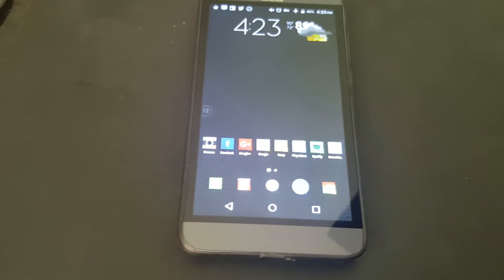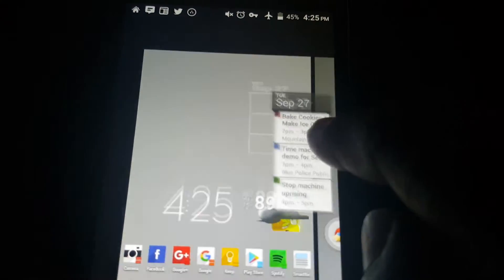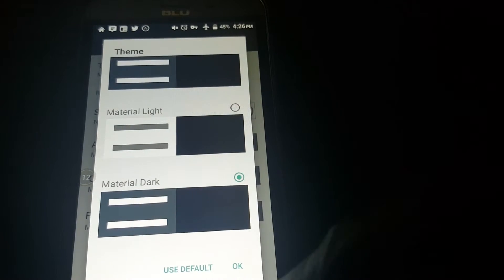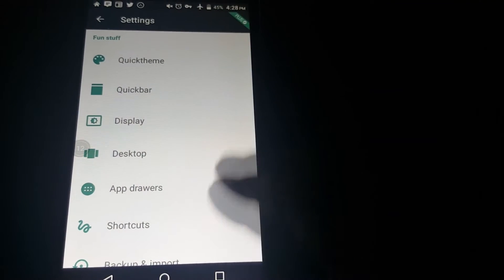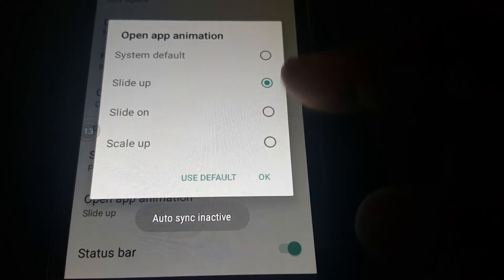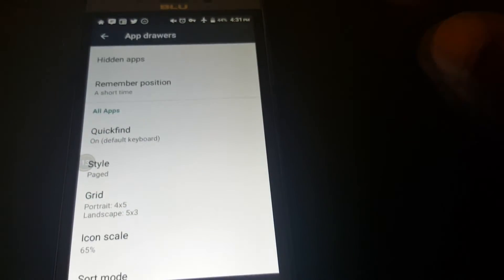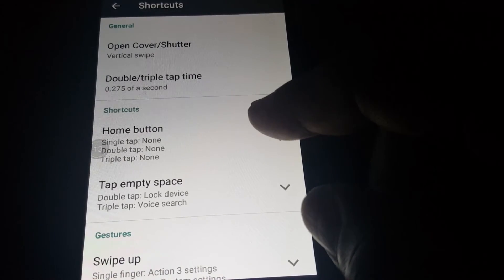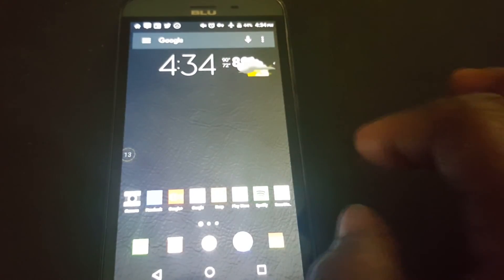Action Launcher 3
Action Launcher 3  replaces your homescreen launcher with a colorful, customizable and speedy app with a material design look.